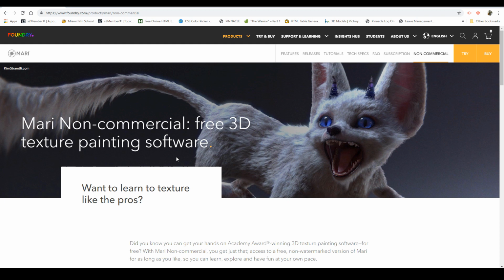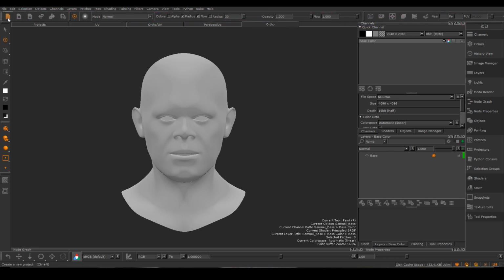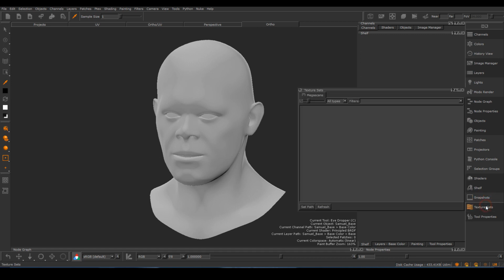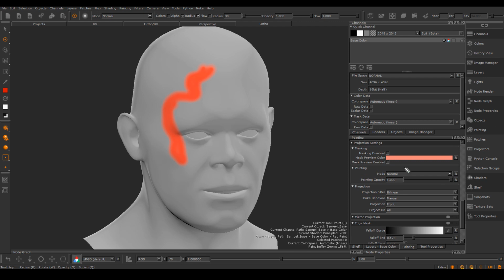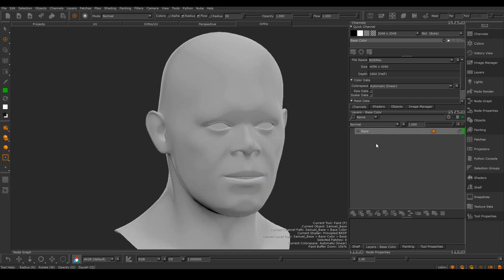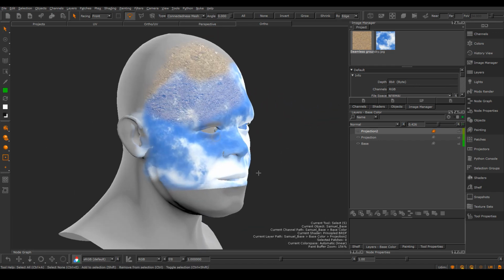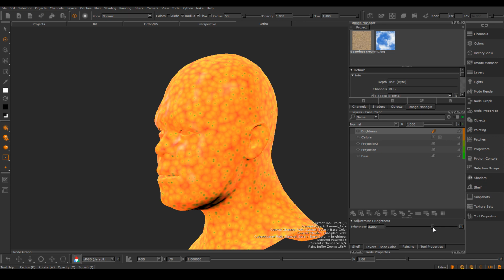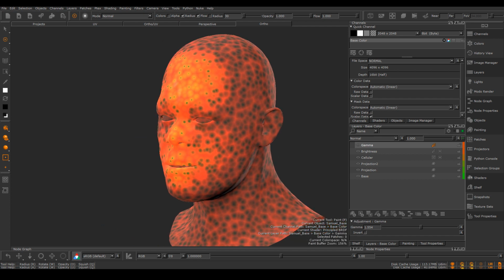Mari Beginner Texturing Tutorial - Complete Guide Introduction